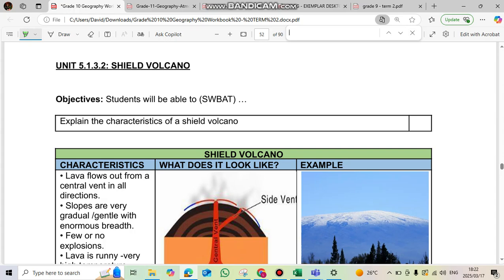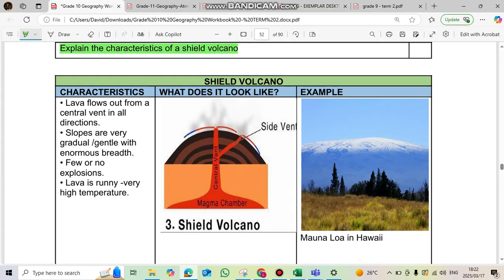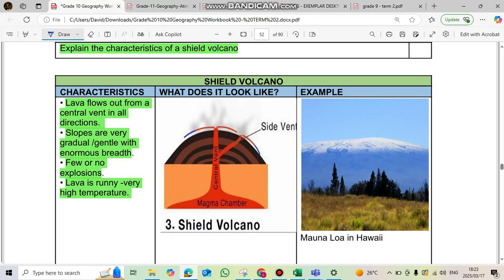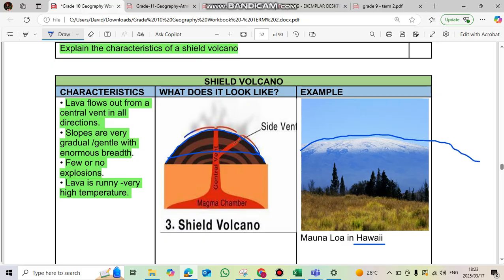Grade 10: Types of Volcanoes - Shield Volcano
IN this lesson we look at the characteristics of a shield volcano